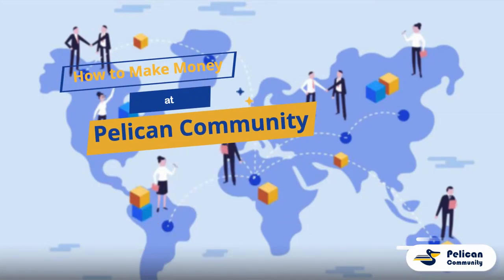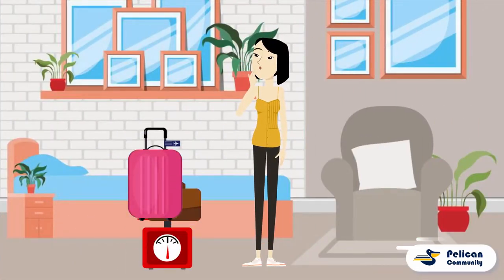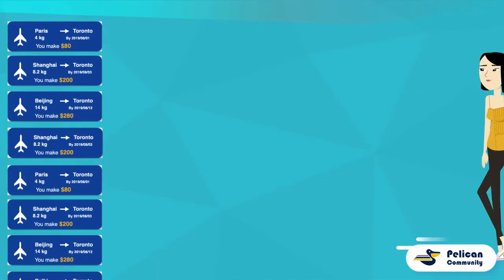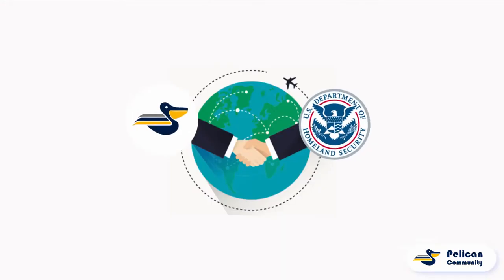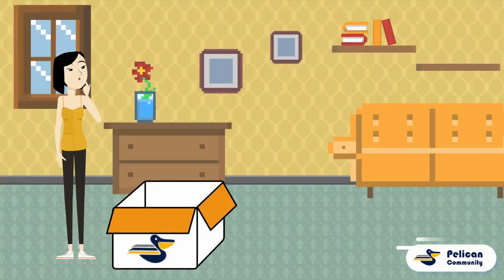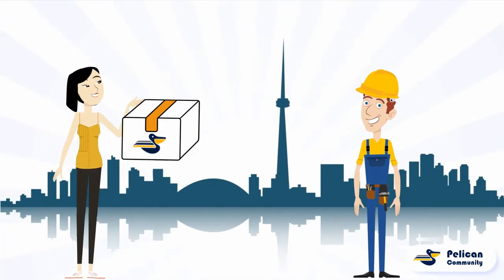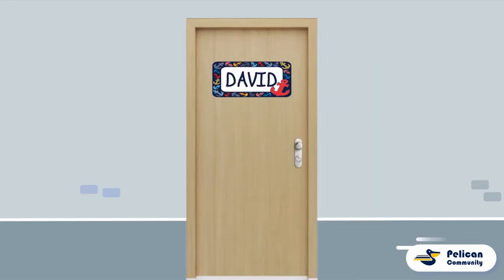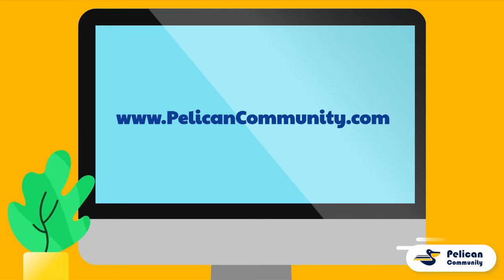PC Commercial - How it Works (Passenger)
Do you agree that airplane tickets are expensive? Do you want to make money while travelling abroad by air? Well, now you can!

Introducing Pelican Community - a service that aims to crowdsource international shipping.

As an air passenger, you can now make up to $400.00 CAD one-way on your flight from anywhere in China to Canada!

for more information.